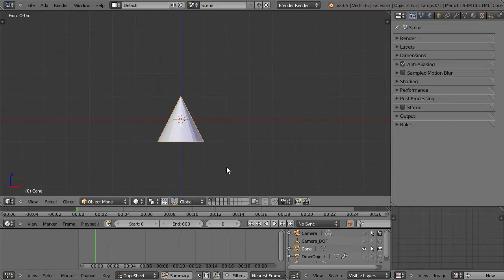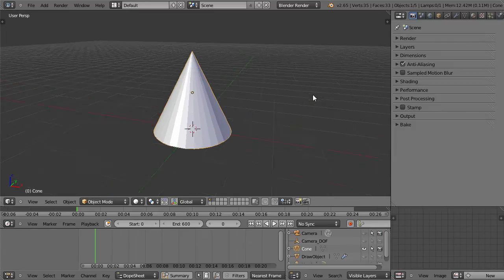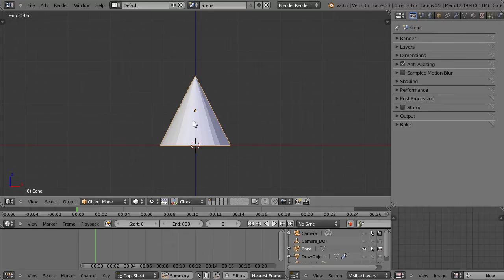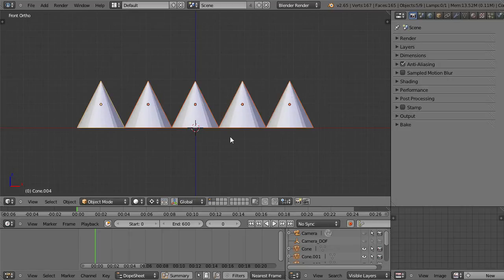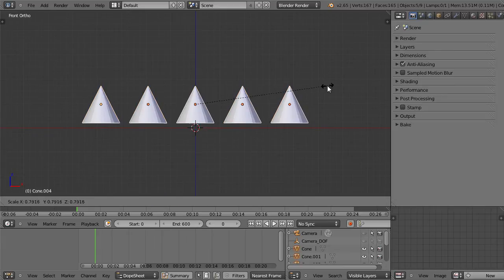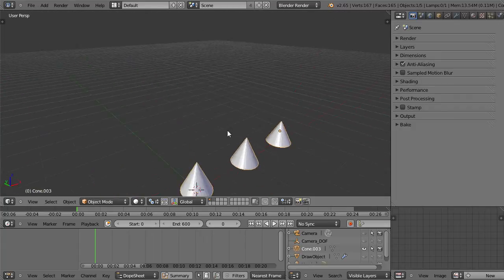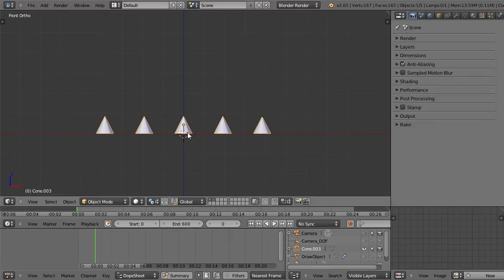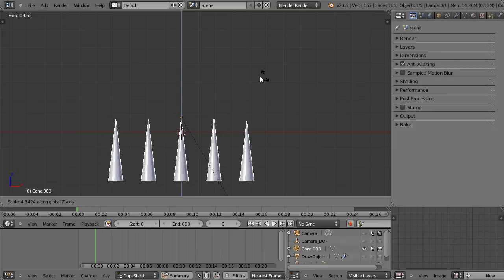LBN07 Object Joining In Blender